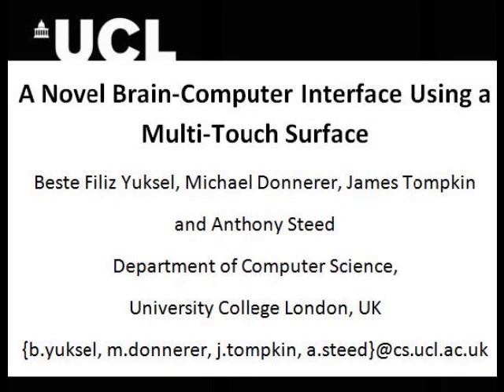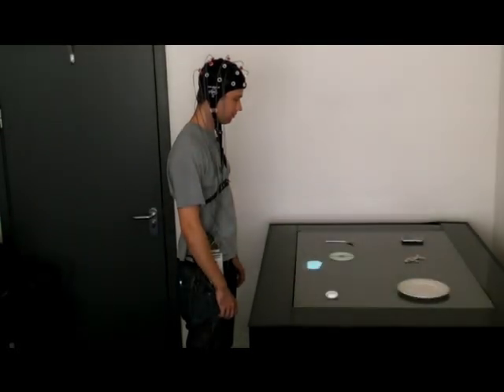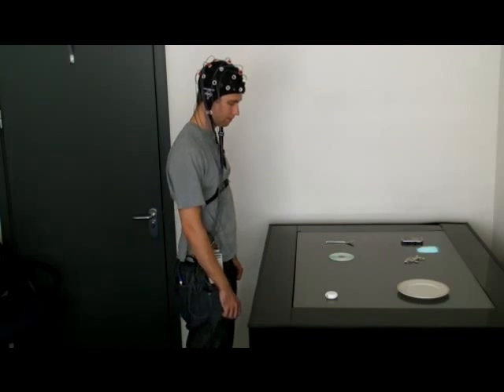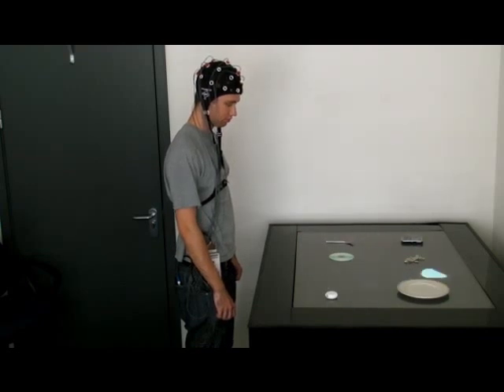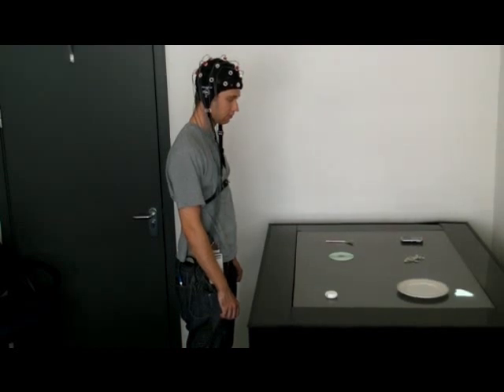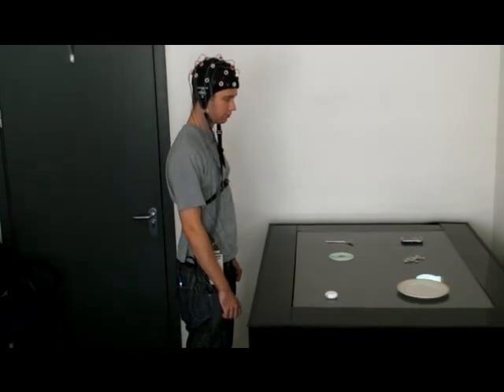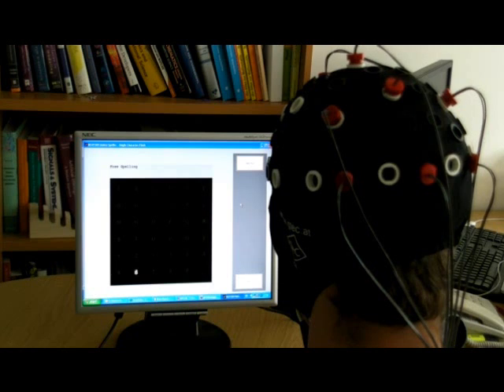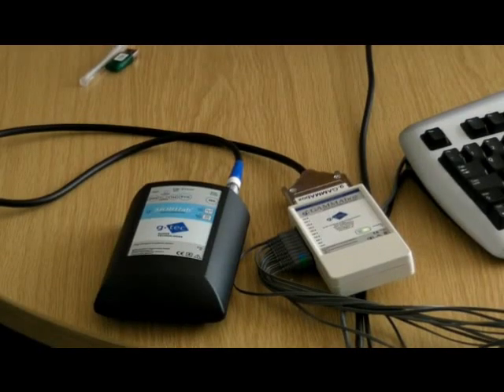A Novel Brain-Computer Interface Using a Multi-Touch Surface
This old demonstration is still novel: we integrated of a brain computer interface with a touch surface. Decsribed in the CHI 2010 paper "A novel brain-computer interface using a multi-touch surface"